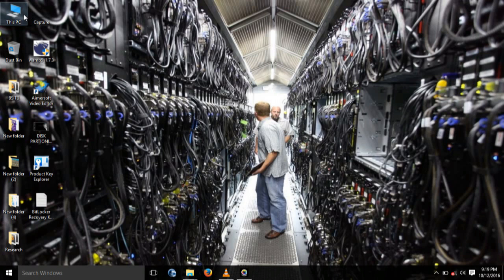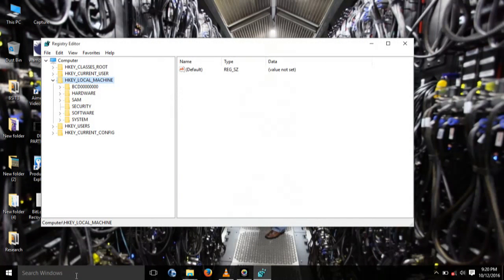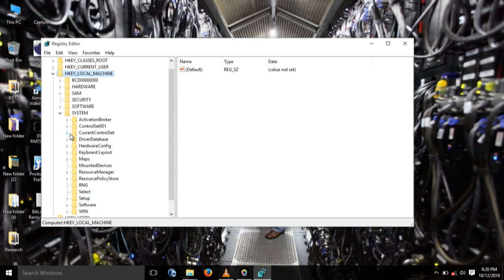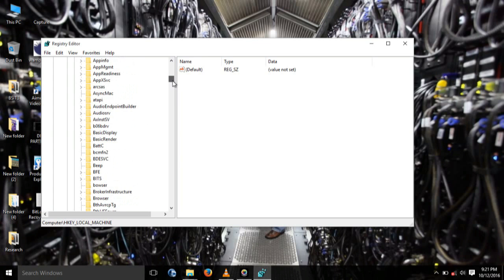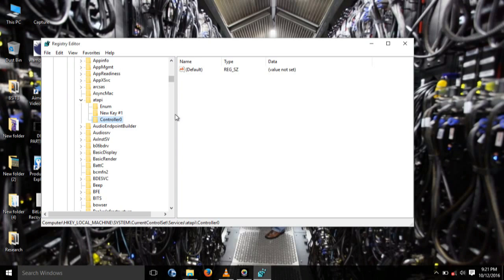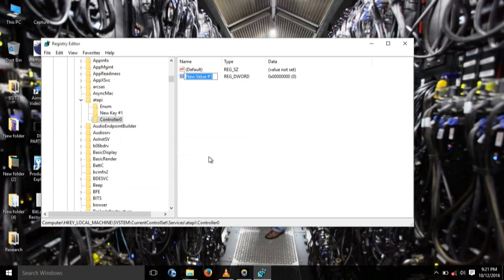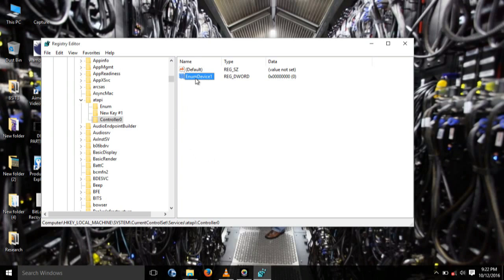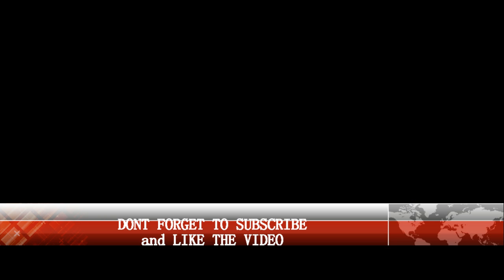How to fix DRIVE E MISSING ( FIXED!!)